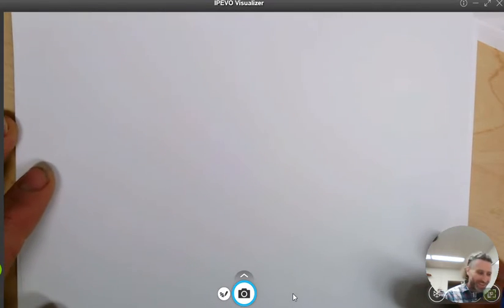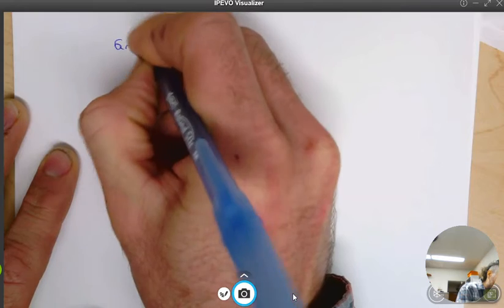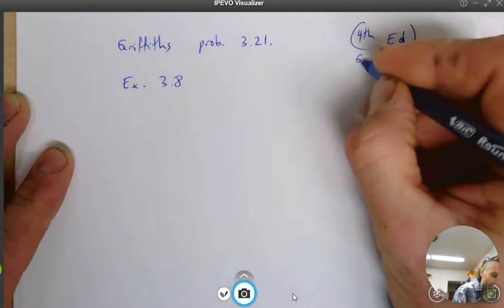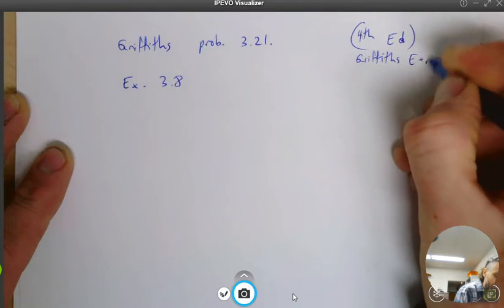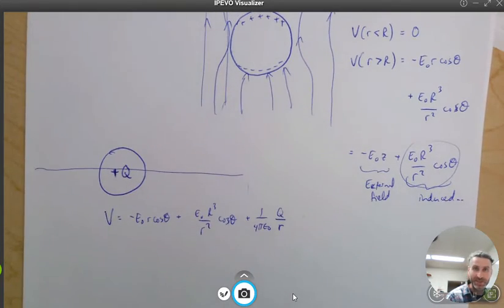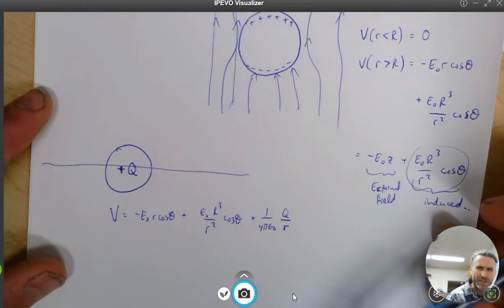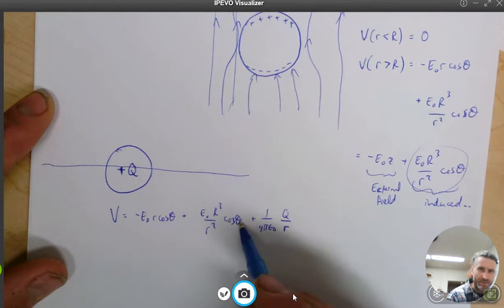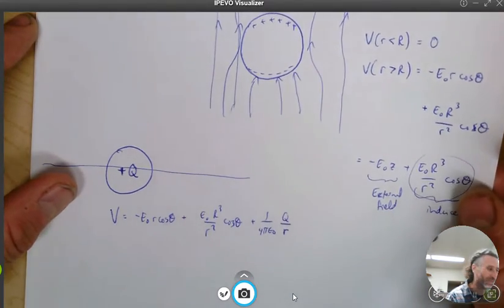Griffiths Electrodynamics problem 3.21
What happens if we place a charged conducting sphere in a uniform electric field? David Griffiths works it out in Ex. 3.8 for an uncharged sphere, but what about if this sphere has charge?